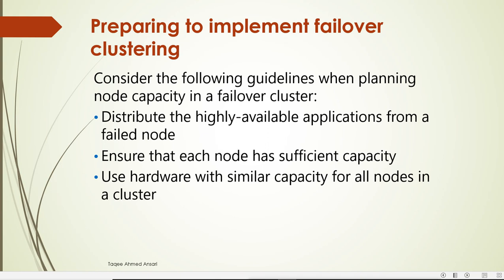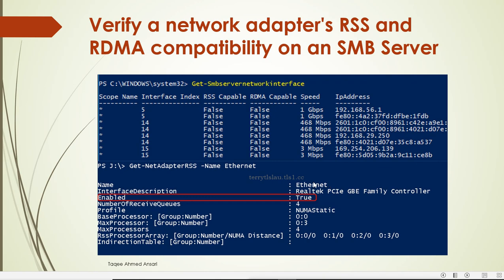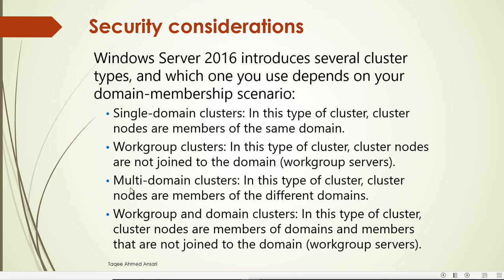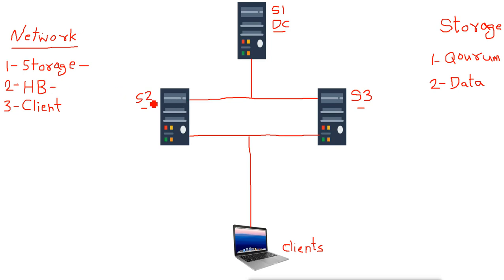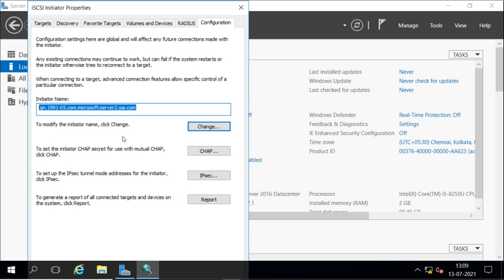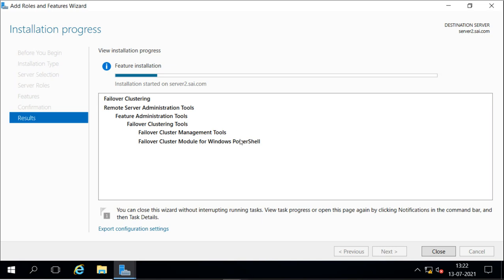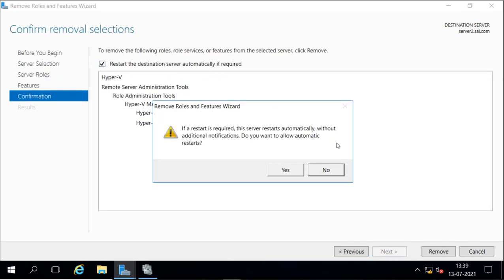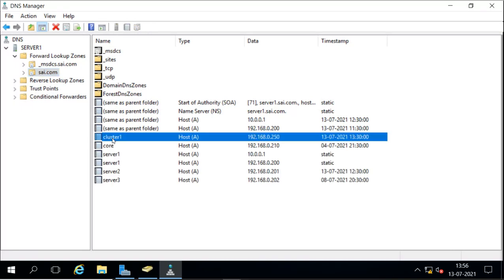Implementing Failover Clustering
This video is about introduction and implementing failover cluster in widows server 2016.